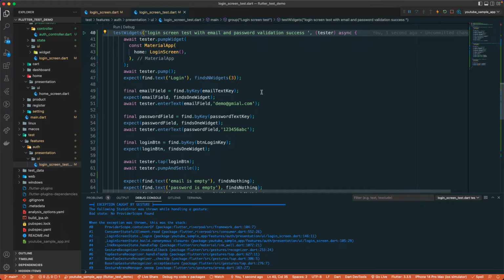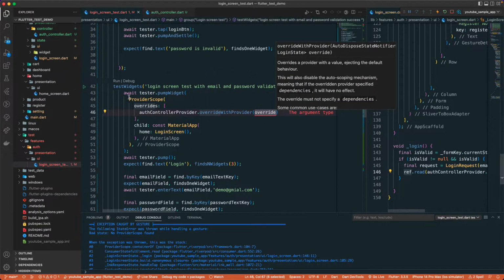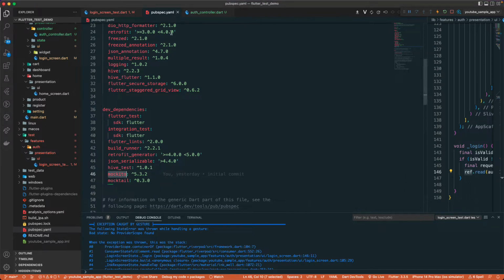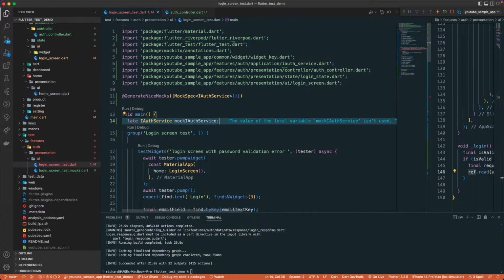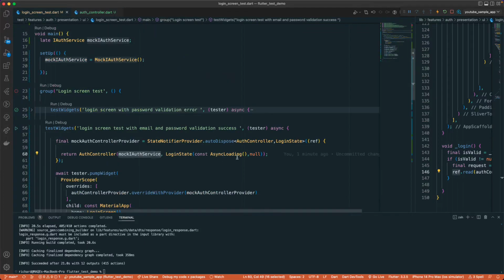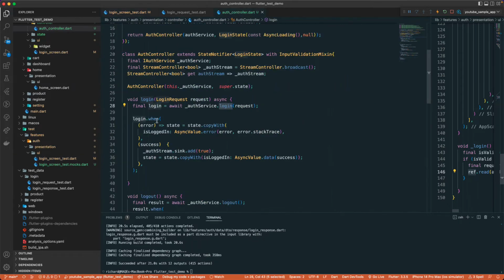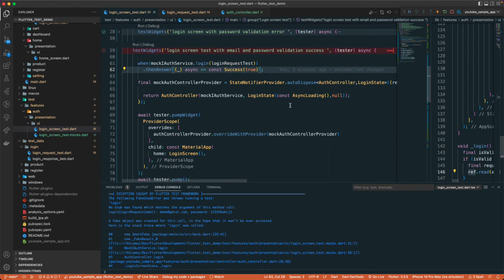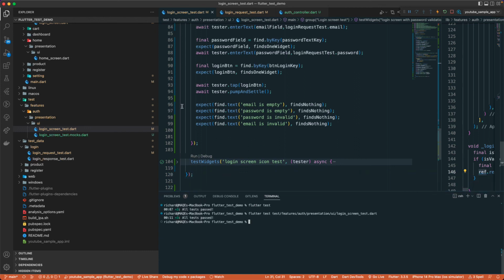Flutter | Riverpod | Widget Test | Login Screen - Part 2